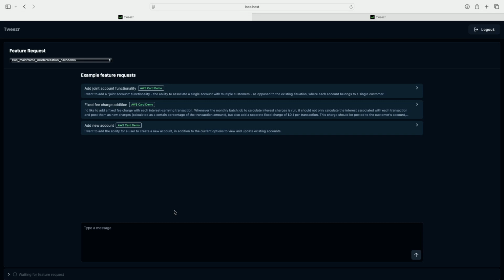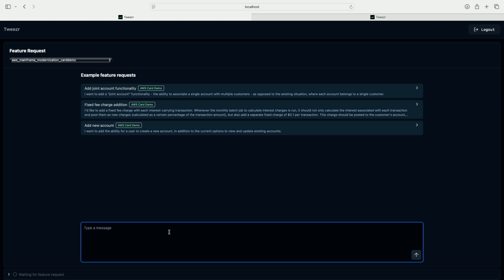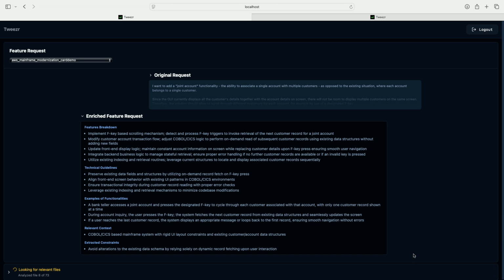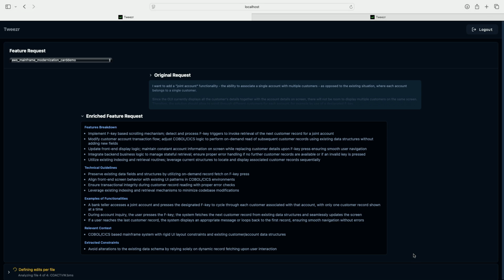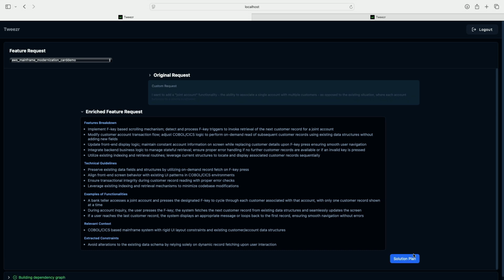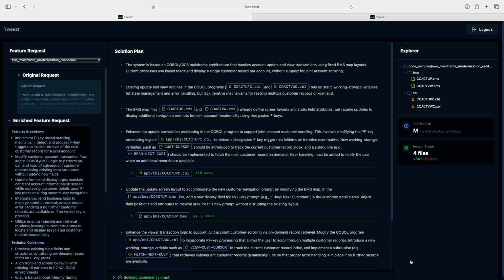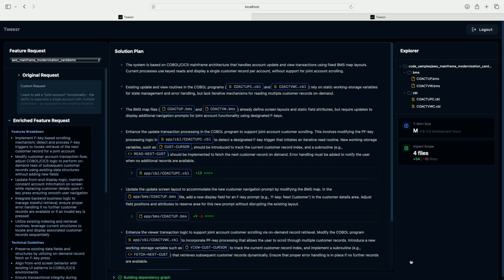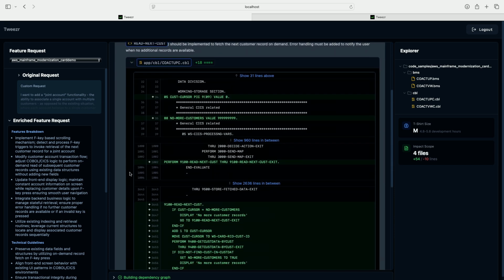FinovateEurope 2025 / Tweezr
Tweezr demoed at FinovateEurope in 2025.

Large financial institutions face two bad options for how to address their legacy technology: either live with a long time-to-market when making changes to existing systems, or enter large and risky modernization programs that typically cost $300M+, take 5+ years, and fail 70% of the time. Tweezr addresses both scenarios, accelerating time-to-market and increasing developer productivity for both legacy system maintenance and modernization – or even obviating modernization altogether, when the main driver for modernization has been time-to-market.